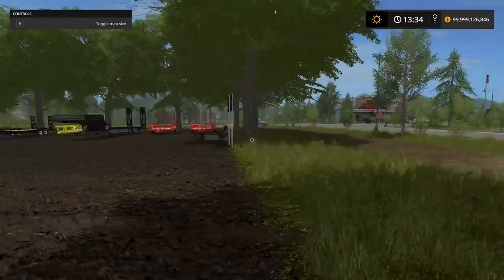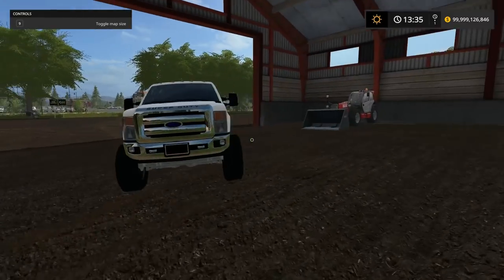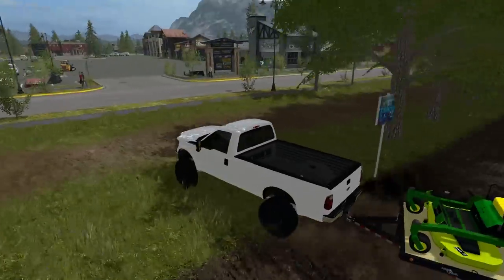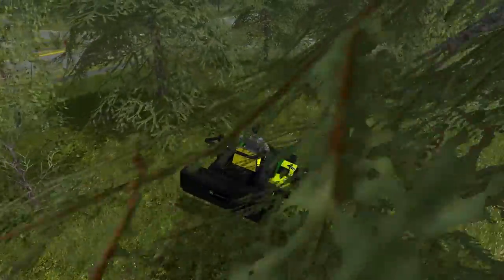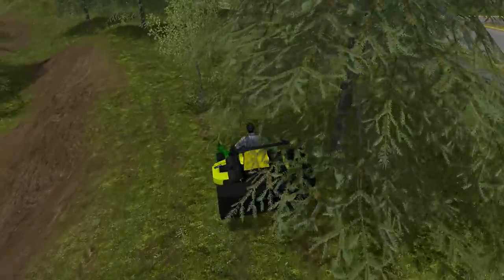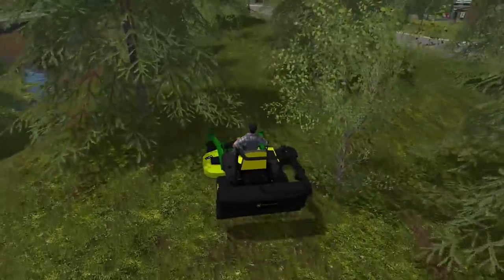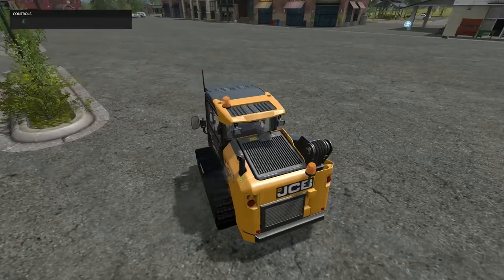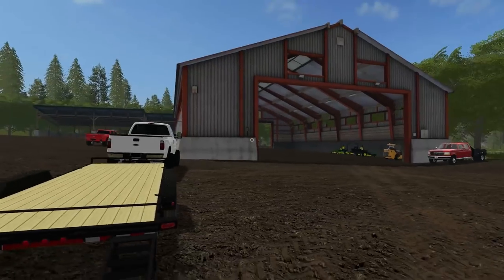FARMING SIMULATOR 2017 | WHOLE NEW MOWING SETUP | NEW F-350 SINGLE CAB + TRAILER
OTHER LAWN CARE MODS

Computer- Custom Built
Keyboard and Mouse (it's cheap but looks cool and hasn't failed yet)
GoPro Hero 4
Canon T5i Creator Kit

FREQUENTLY ASKED QUESTIONS:

1. How do you get the game?

2. Can you get mods for Xbox One or PS4 (talking about FS17 not FS15)?

3. Where do you get your mods?

4. Why is it called the Squad if it is only one person?

5. Can I play with you?